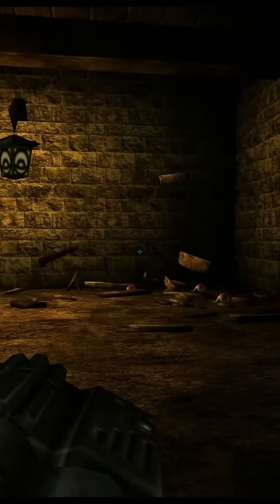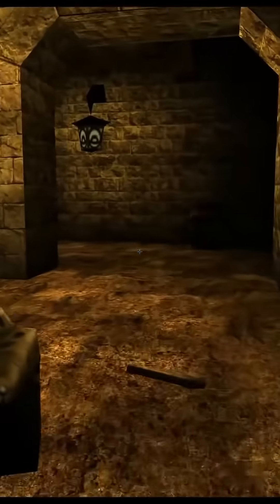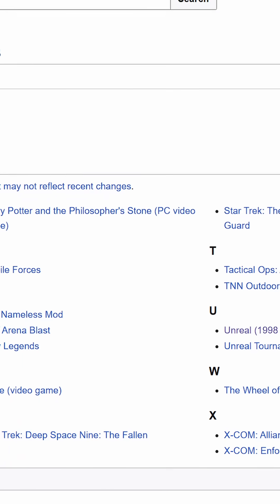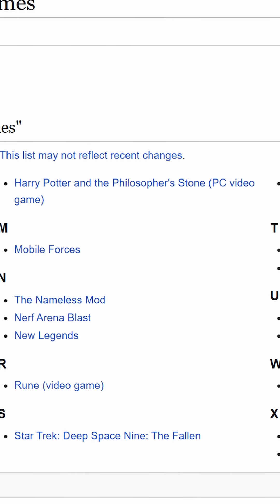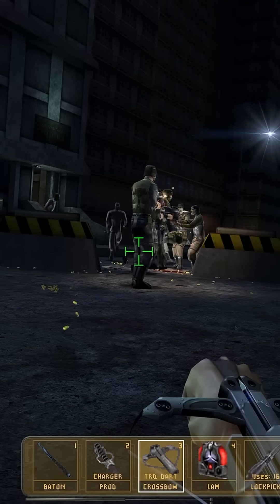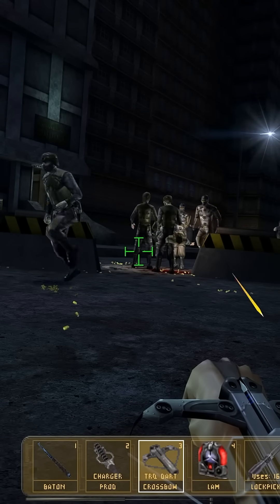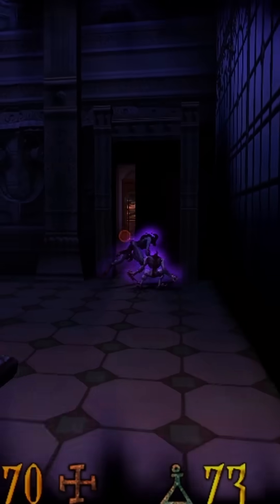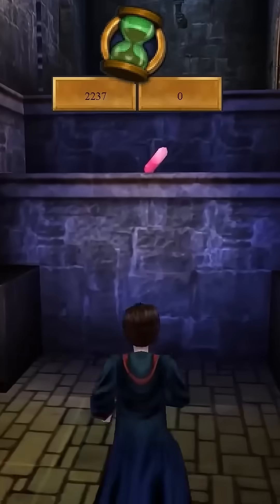Do you remember Unreal Engine 1?